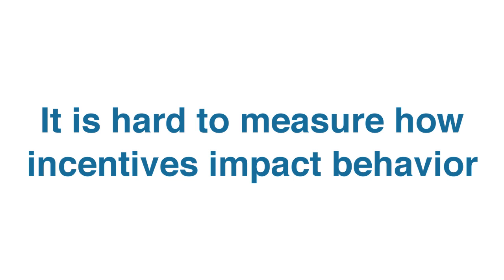What Motivates Us?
Prof. Mario Villarreal-Diaz claims that incentives matter, especially in a world of scarcity. Market prices, for instance, are a very powerful incentive. When the price of a good rises, consumers look for substitutes or ways to economize. Producers, on the other hand, look to increase output. When the price of a good falls, consumers will purchase more of it and producers will look for ways to cut back production.

Economists tend to focus on monetary incentives, but acknowledge that these incentives are not the only ones that matter. The world is populated with billions of unique individuals who are all motivated by different things. People are motivated by reputation, love, time, etc...